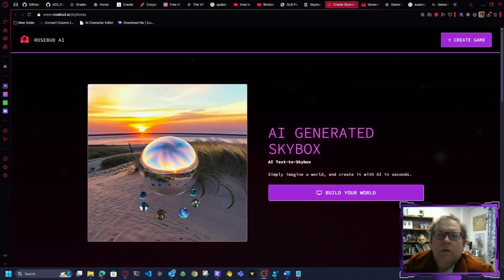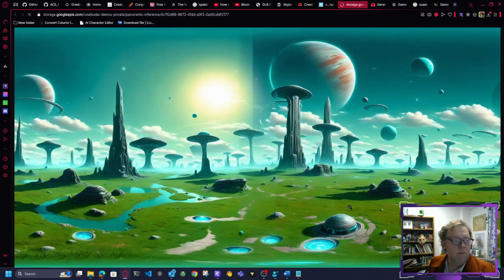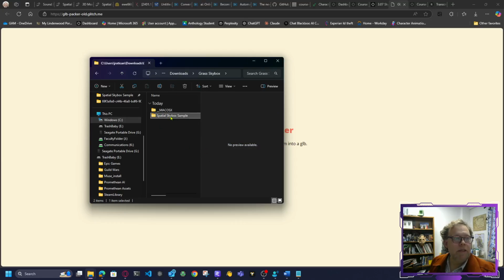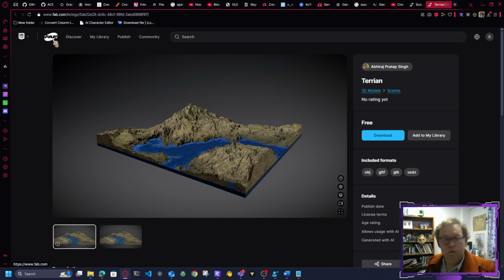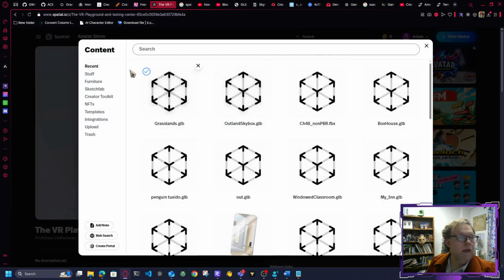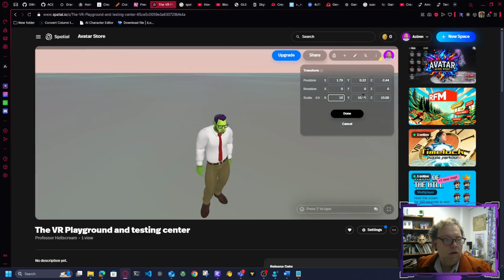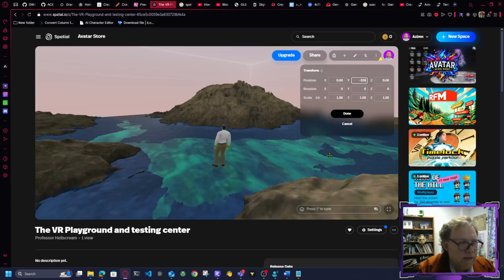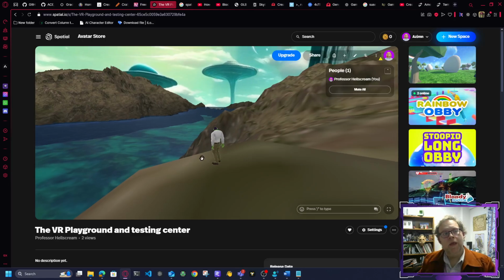Create a custom VR 3D environment in Spatial.io